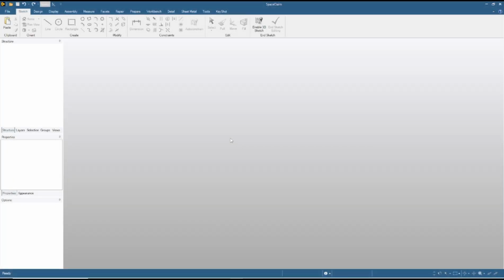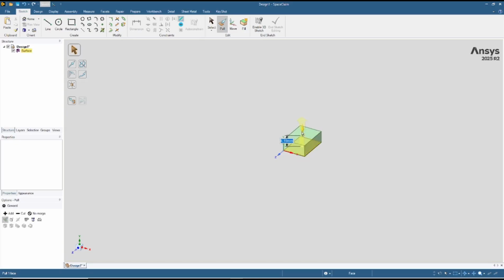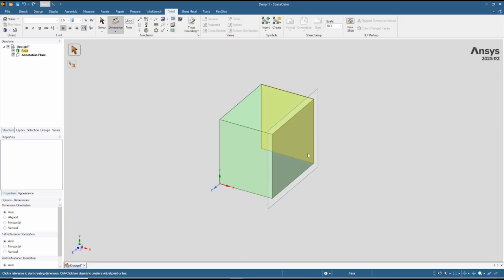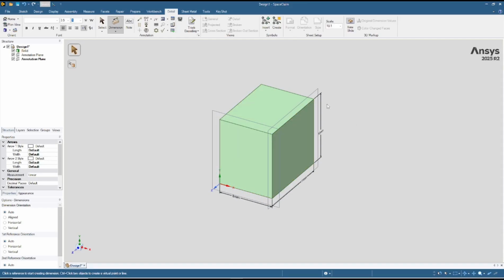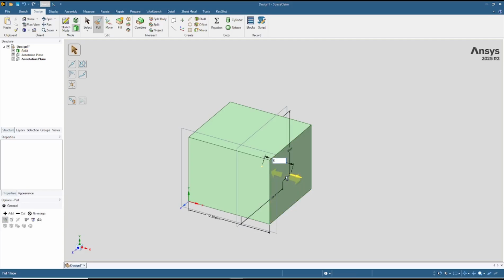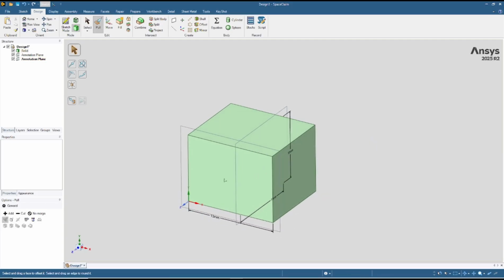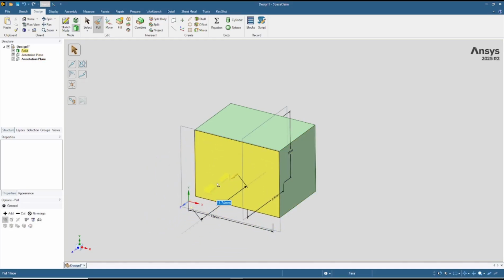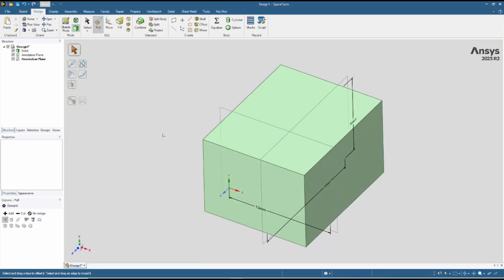Ansys Spaceclaim How To Change Dimensions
Learn how to change dimensions in Ansys Spaceclaim with our step-by-step guide. Master modeling adjustments quickly and efficiently today!